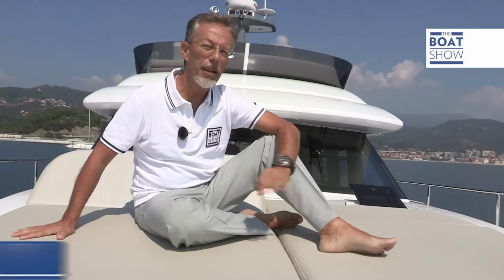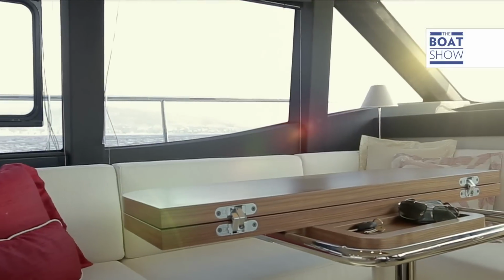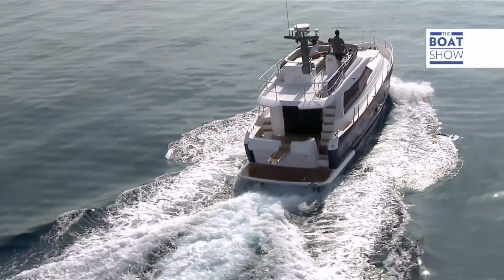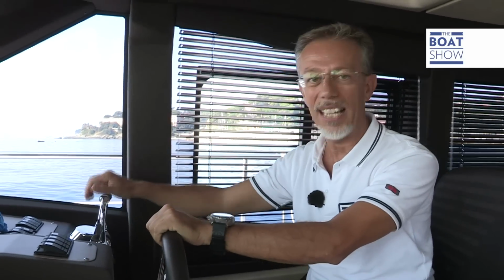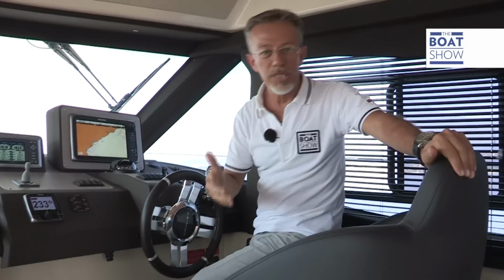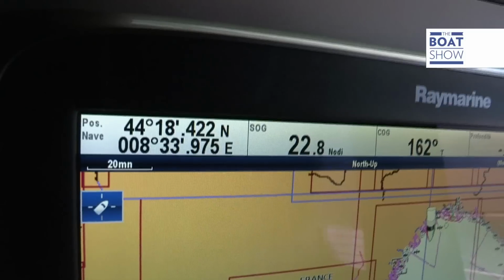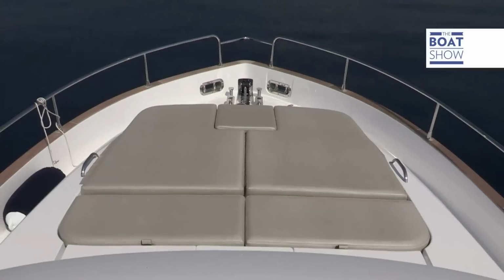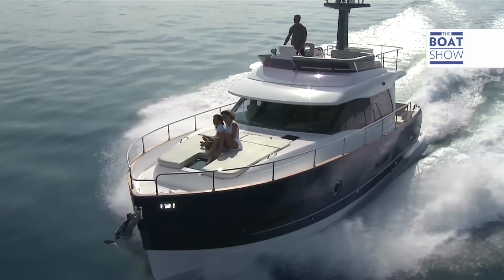[ENG] AZIMUT MAGELLANO 43 - Motor Boat Review - The Boat Show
The hull was designed by Bill Dixon and it has very a spacious and welcoming interior.

Jump on board the boat of your dreams with The Boat Show!

Weekly updates! Jump on board the boat of your dreams with The Boat Show!